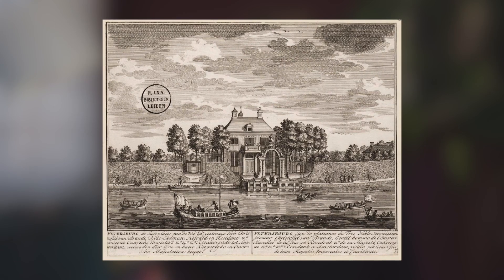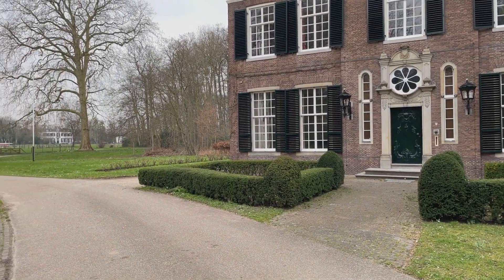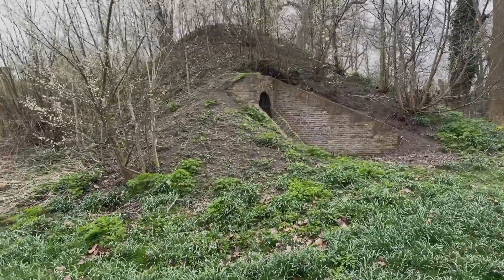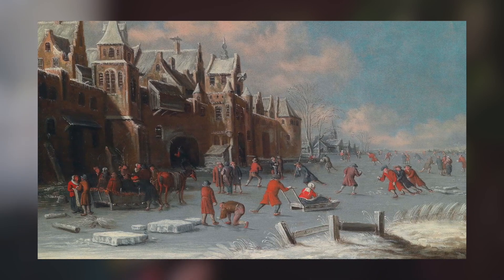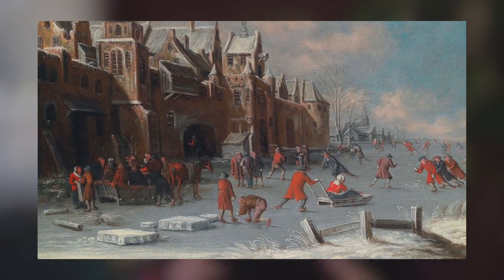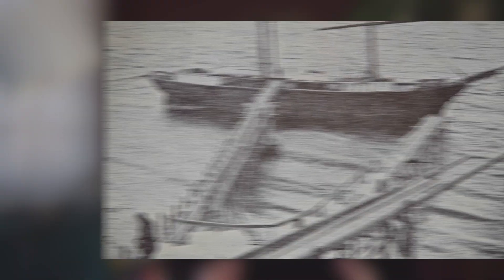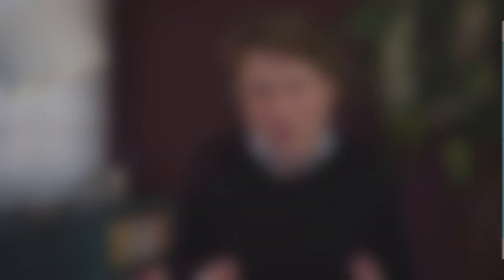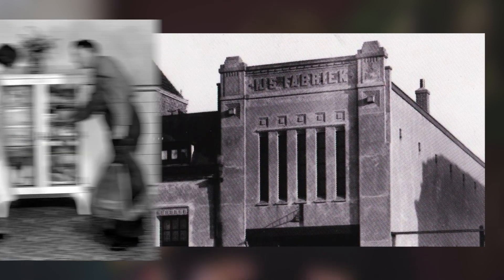Hidden Innovation: how to stay relevant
Sometimes, great stories are hiding in plain sight. This is one of them, and it holds wonderful lessons on how to stay innovative and relevant!

WHO AM I:
I am Quinten, Innovation consultant & coach, helping people and their ventures become more innovative. I also coach for a great Executive Programme on Innovation at INSEAD

GET IN TOUCH:
If you’d like to talk, I’d love to hear from you. Tweeting @kuvee directly will be the quickest way to get a response.